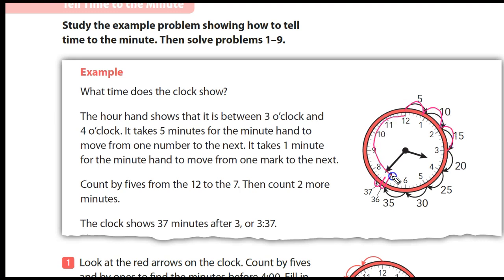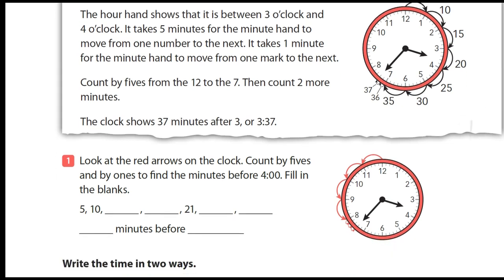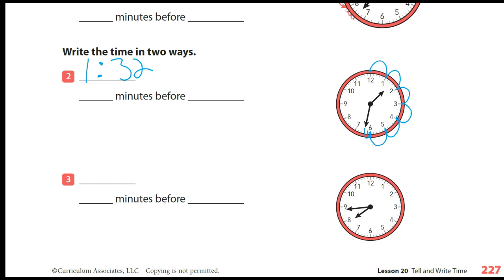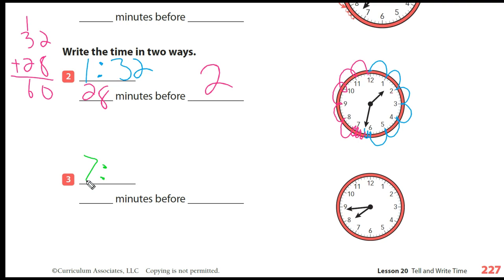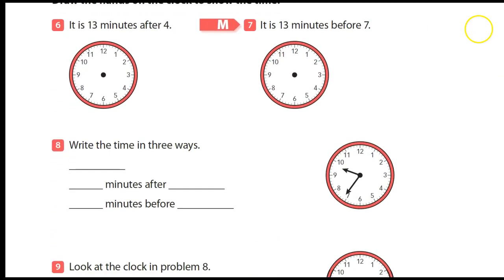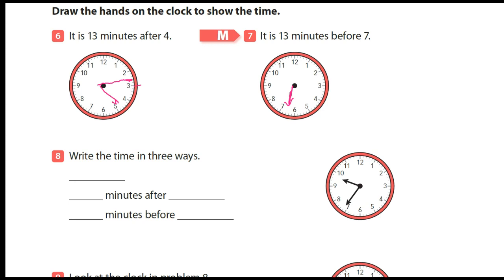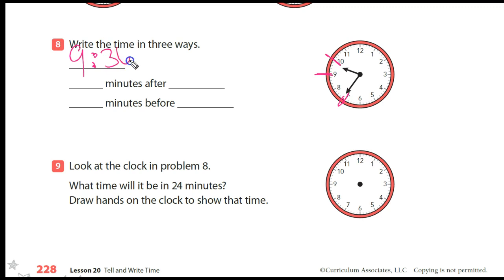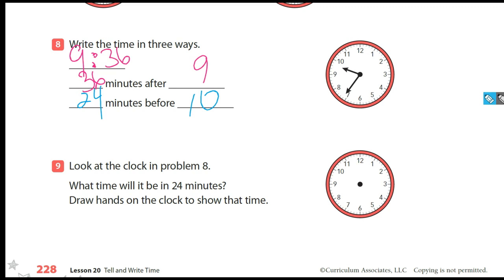3rd Grade Math Unit 5 Lesson 20A